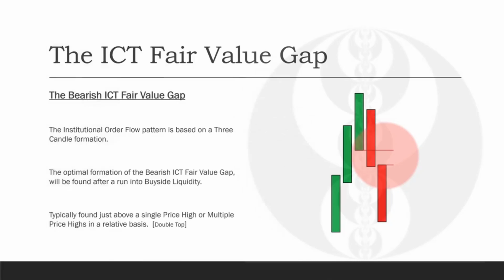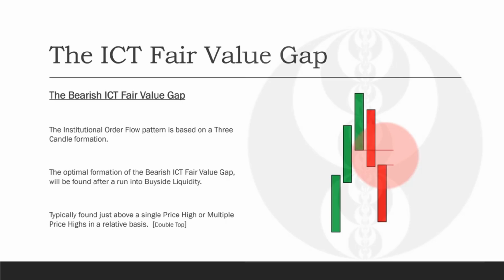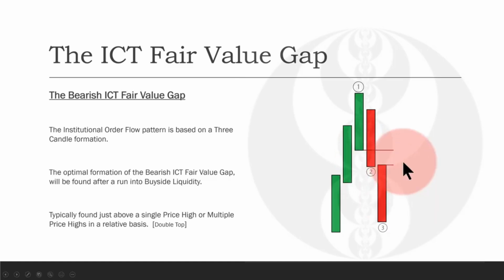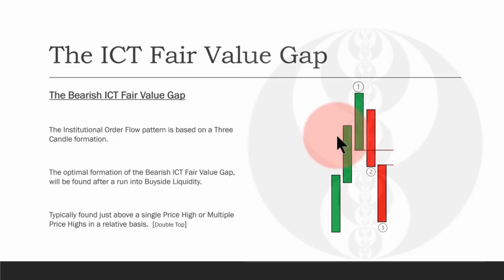Fair Value Gap Explained By ICT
The Fair Value Gap, the rules what it looks like, what exactly it is  All this is explained by the inventor.